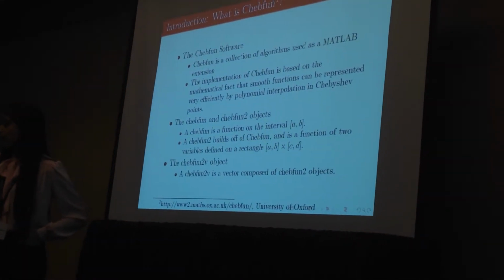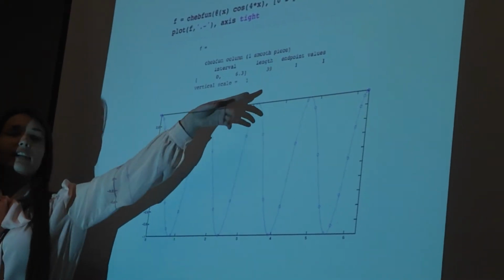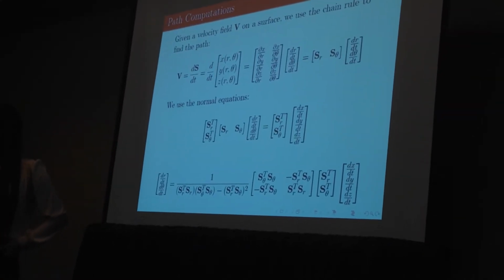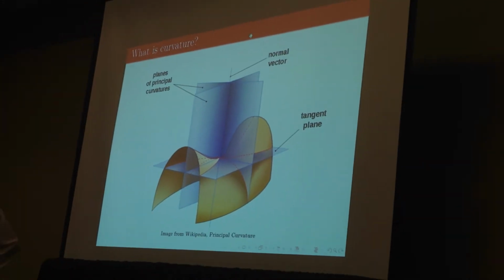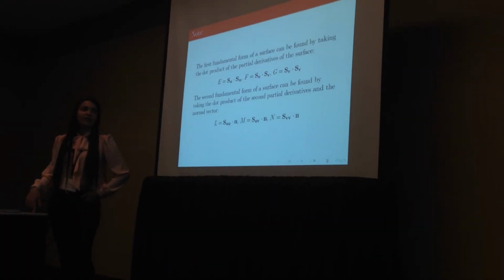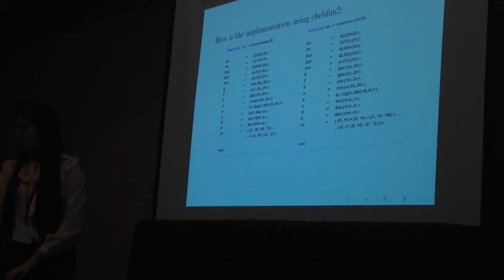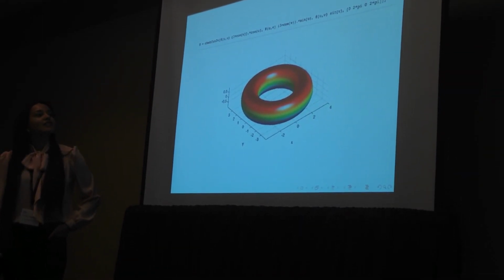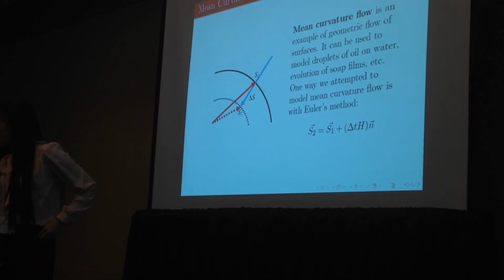"Computations on Parametrized Surfaces with Chebfun2" by Courtney Page-Bottorff at JMM 2014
Chebfun is a collection of algorithms and an open-source software system in object-oriented MATLAB that extends familiar powerful methods of numerical computation involving numbers to continuous or piecewise-continuous functions. The success of this strategy is based on the mathematical fact that smooth functions can be represented very efficiently by polynomial interpolation at Chebyshev points. More recently, the system has been extended to handle bivariate functions and vector fields. These two new classes of objects are called Chebfun2 and Chebfun2v respectively. In this talk, we show that Chebfun2 and Chebfun2v can be used to accurately and efficiently perform various computations on parametric surfaces in two or three dimensions, including path trajectories and mean and Gaussian curvatures.  More advanced surface computations such as mean curvature flows are also explored.